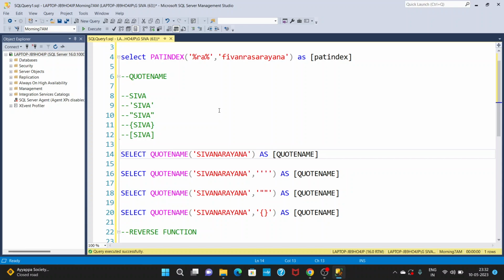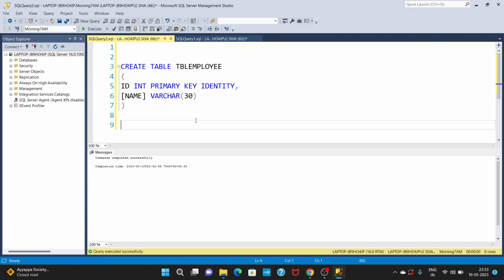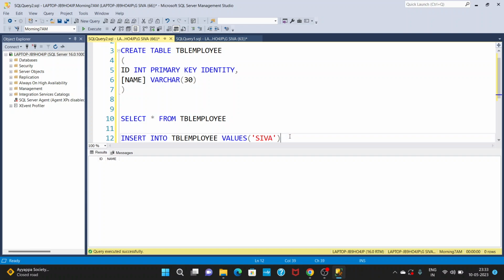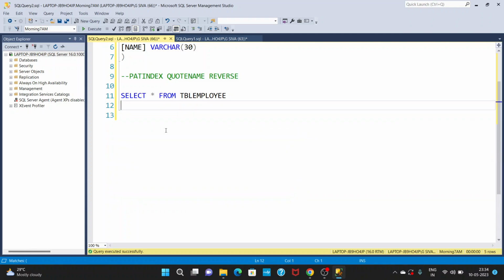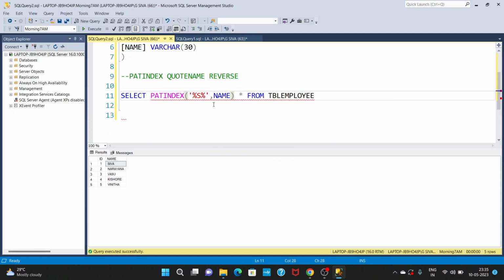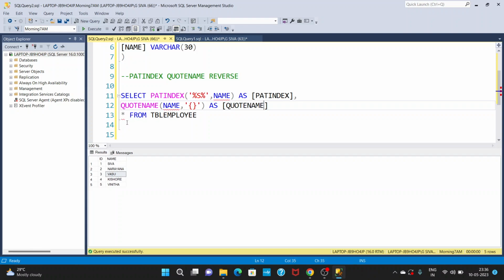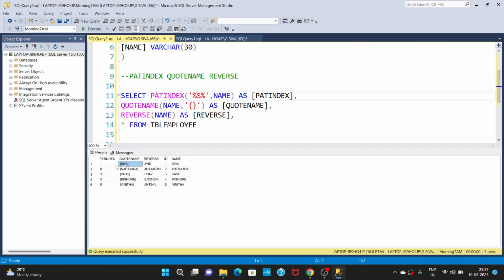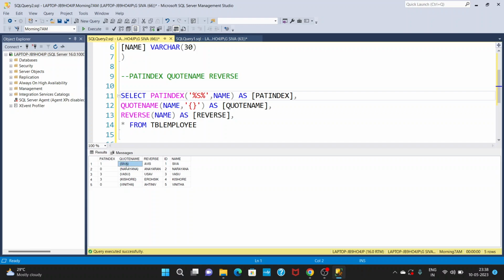QUOTENAME , PATINDEX AND REVERSE FUNCTIONS REAL TIME EXAMPLE